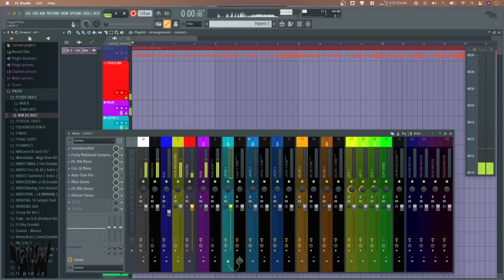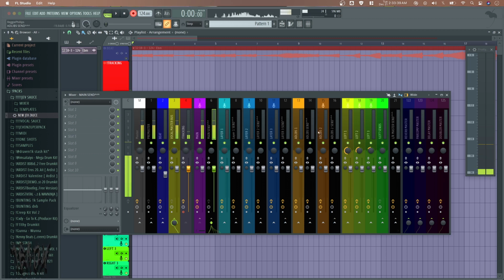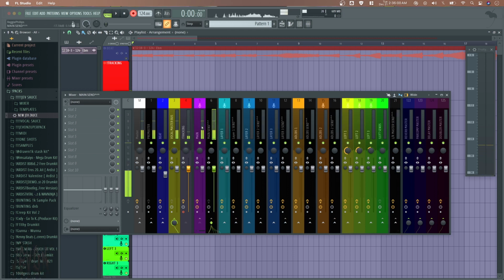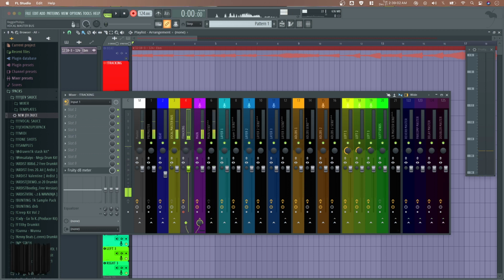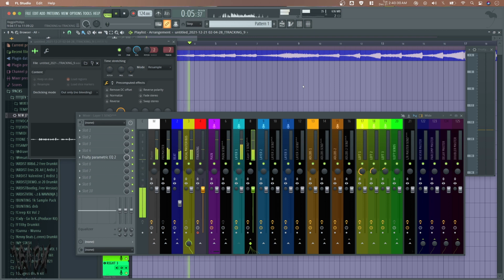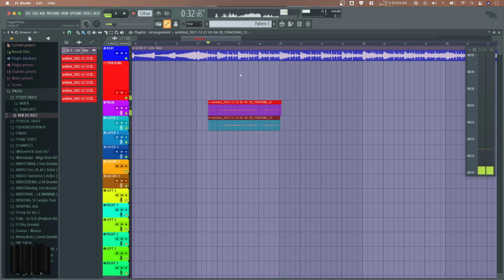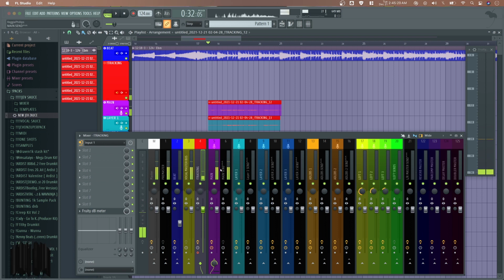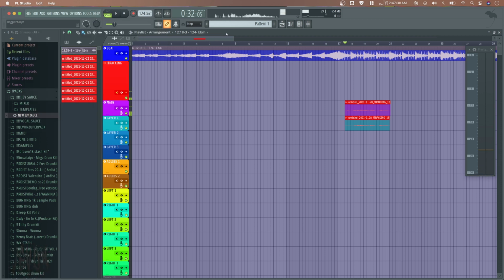HOW TO RECORD VOCALS IN FL STUDIO 20.9 2022⚡️(Best way)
💿 TO PURCHASE THE TEMPLATE VISIT MY WEBSTORE BELOW!

KEEP GRINDING GOONS!